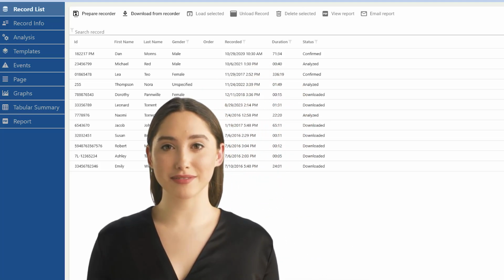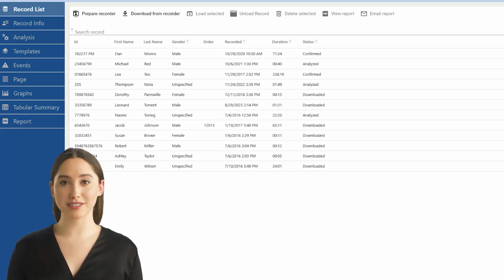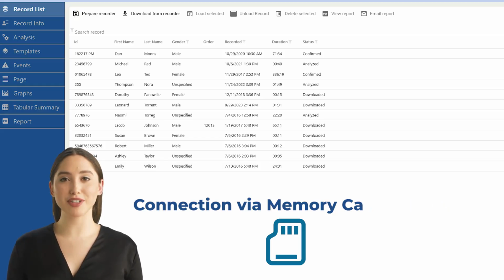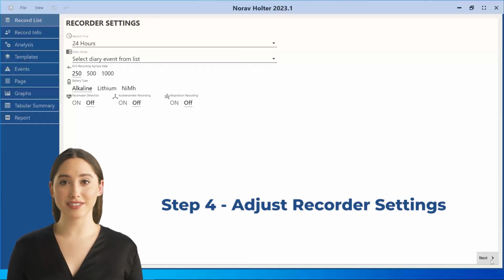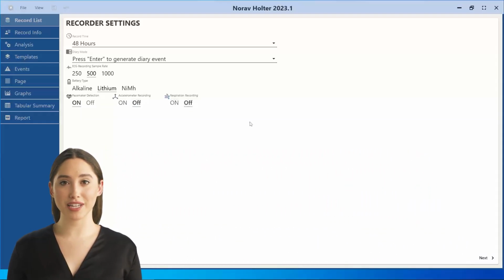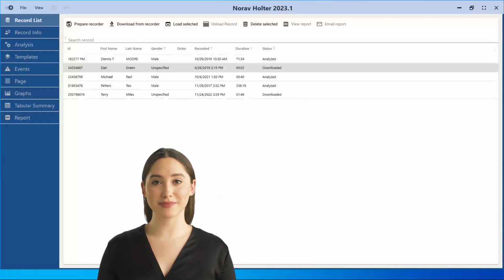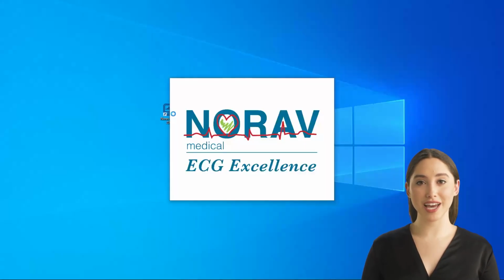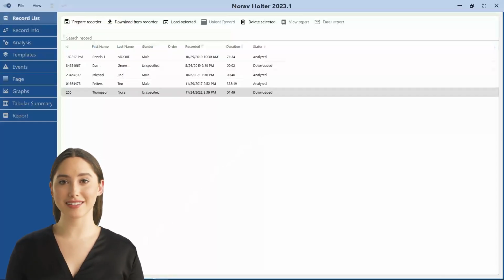2. NH 301 HOLTER VIDEO2 2 2. Prescanning & Downloading recording data